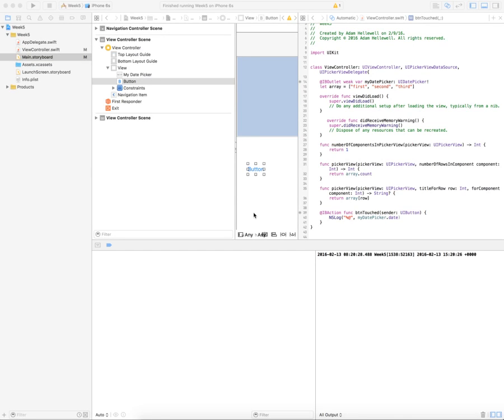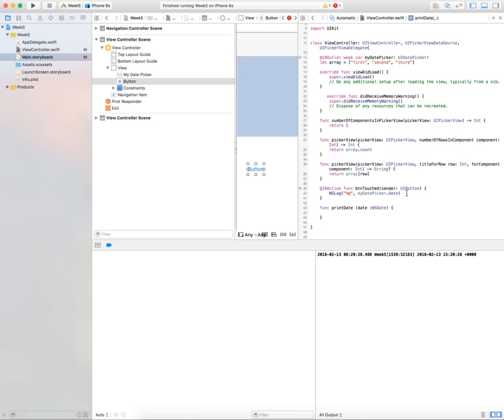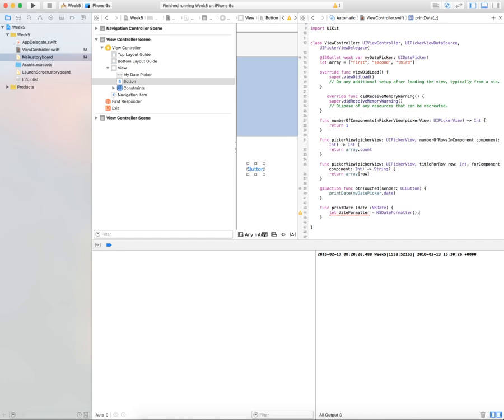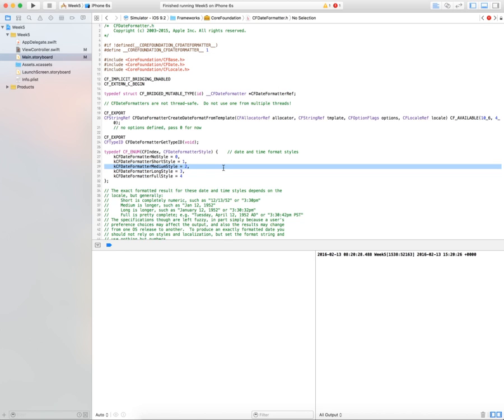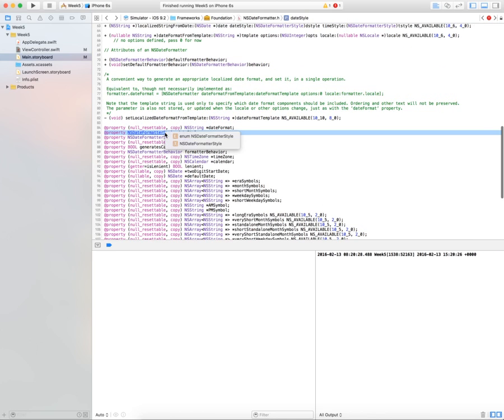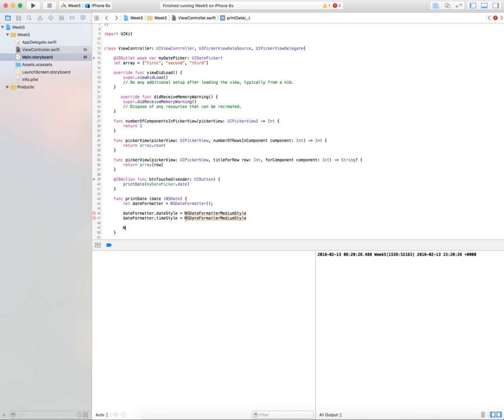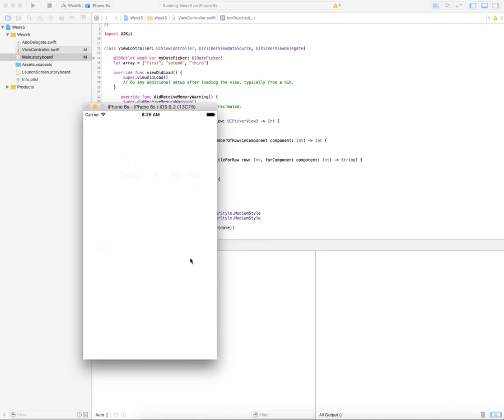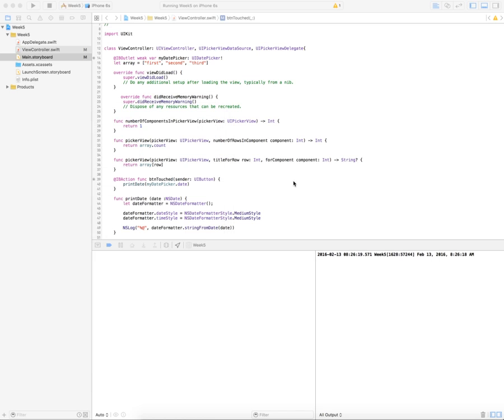5 - iOS 9 Swift NSDateFormatter Tutorial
This is a simple tutorial using swift and the NSDateFormatter